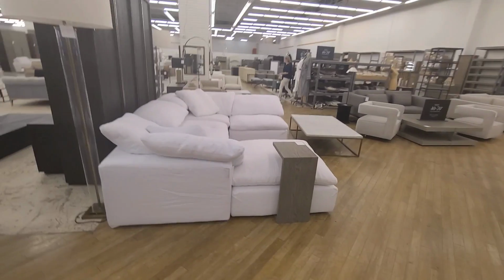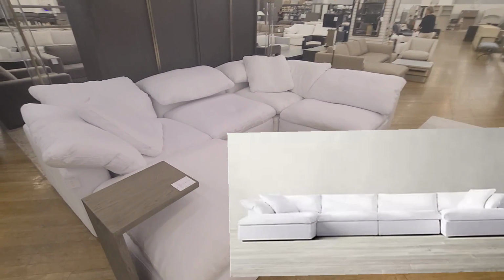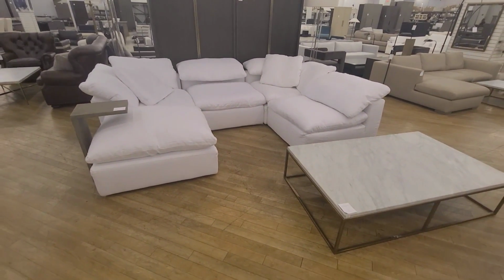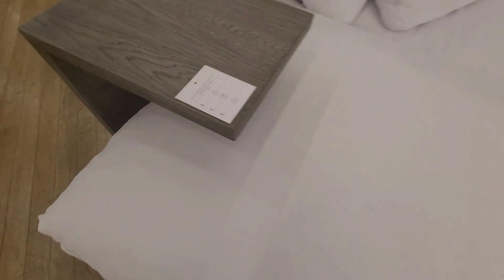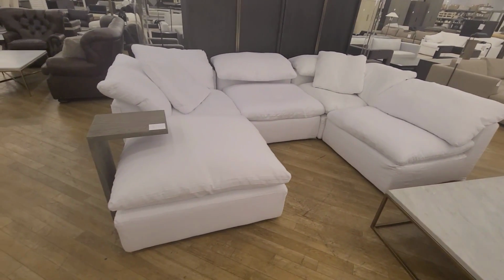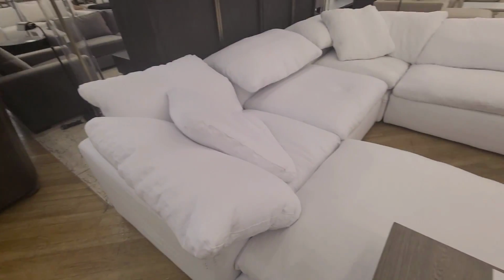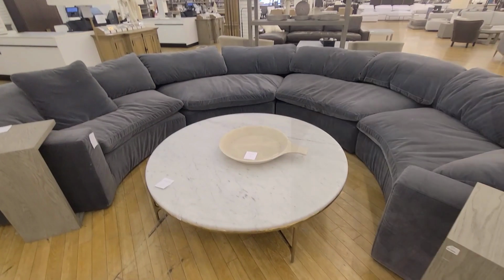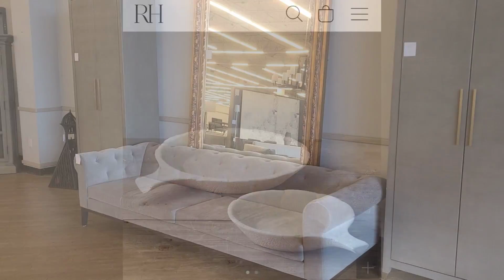RH Shop With Me & Get Inspired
Check out the furniture and interior design inspiration as I shop for vessels and home decor at Restoration Hardware!
Beautiful home decor and furniture for the living room, bedroom, & dining room.

I love interior design and home tours, so if you love home decor hauls, shopping, new home tours, furniture, store/gallery tours, home DIY and makeovers for the bedroom, real estate, living  room, kitchen and bathroom please Subscribe to my channel !